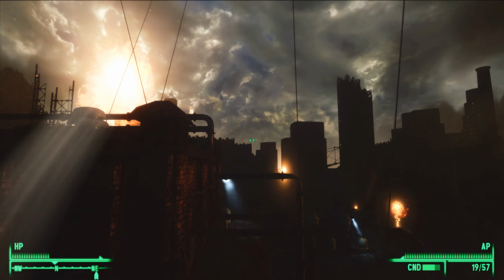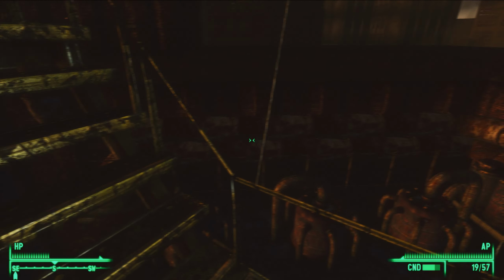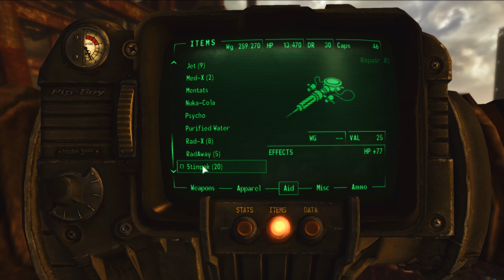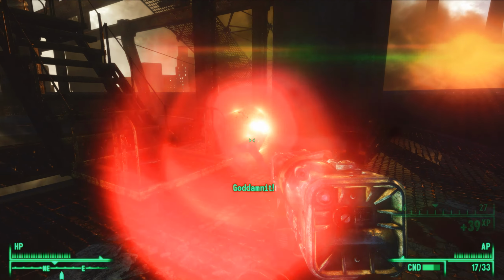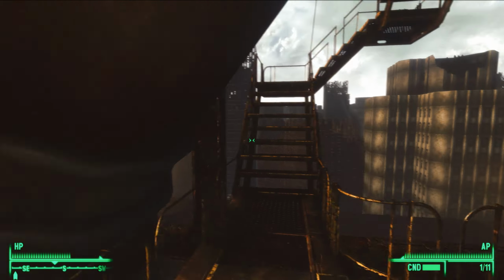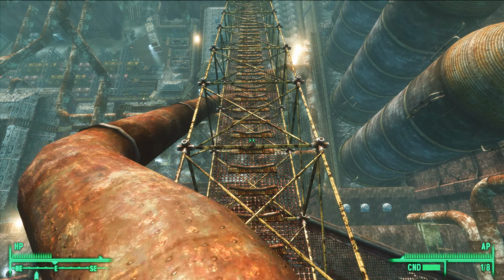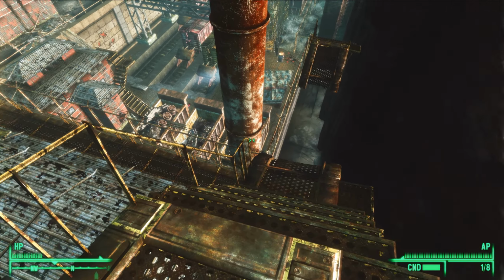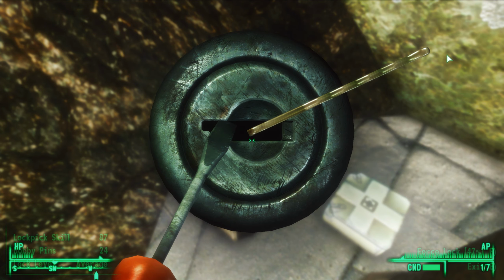Fallout 3 The Pitt Gameplay in 1440p, Part 138: New ENB Enhancement! (Let's Play for PC)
Part 138: Finishing in the Steelyard, and a New ENB Installation! (Fallout 3 Extreme Graphics Walkthrough)

I make a final sweep up at the top of the steelyard, and I grab the last of the ingots, killing traug and wildmen along the way.  I also made another attempt at an ENB mod, this time installing the "E ENB" from Fallout3Nexus, which uses Boris' ENB v .214.  It looks fantastic, and I'm getting an adequate frame rate as well!  Looks like we have a keeper, folks!